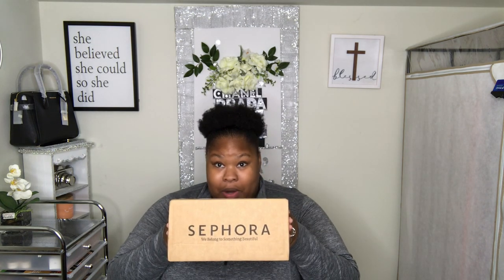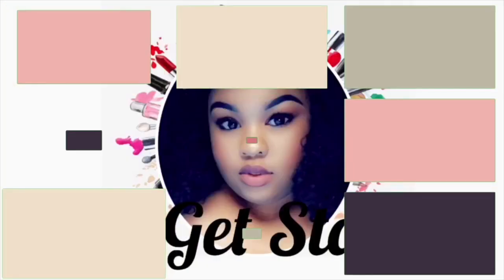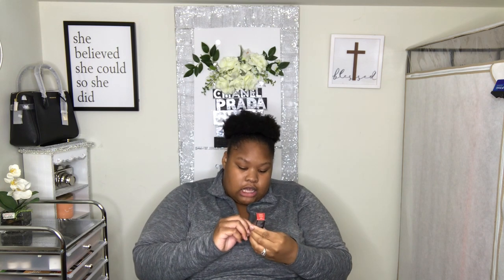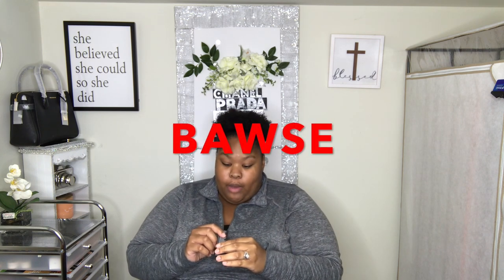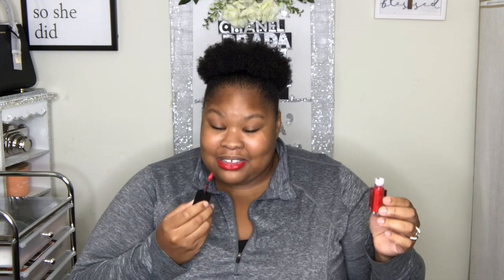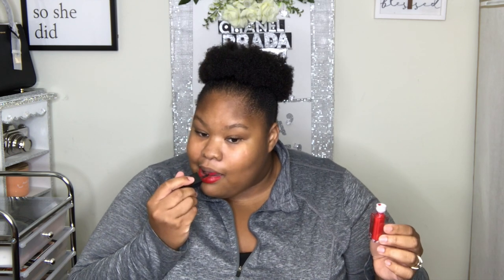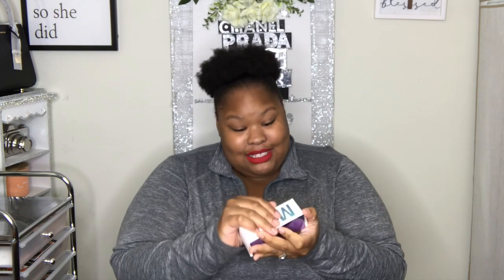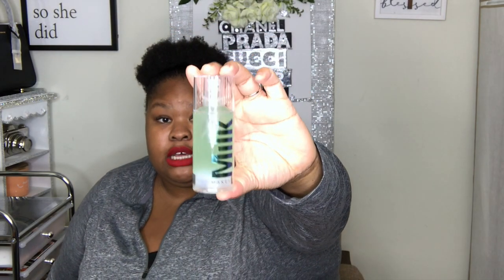SEPHORA HAUL | THE BEST RED LIQUID LIPSTICK IN THE WORLD | Jenea Monae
Welcome back everyone! I am happy you tune in today. I hope you enjoy this SEPHORA HAUL! God Bless you! Before we continue, I want to give God thanks for always blessing me and giving me great people like you all. Also, I appreciate your love and support. I love y'all so much and I mean that from the bottom of my heart.💕🙏🏽💕

Bawse Liquid Lipstick by Smashbox
MILK Hydro Grip Primer

SEPHORA HAUL SMASHBOX COSMETICS MILK HYDRO PRIMER
THE BEST RED LIPSTICK IN THE WORLD